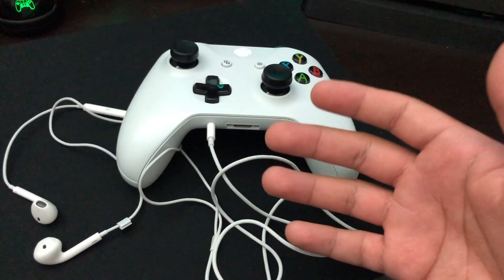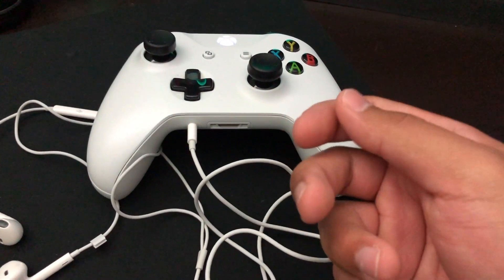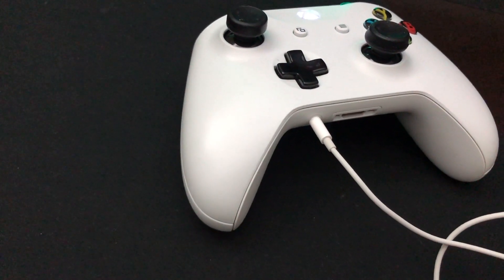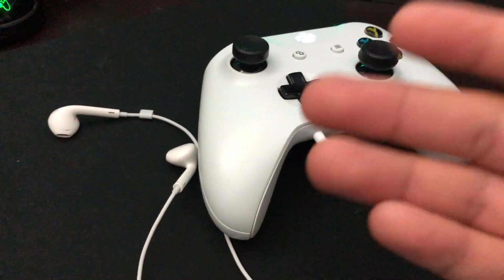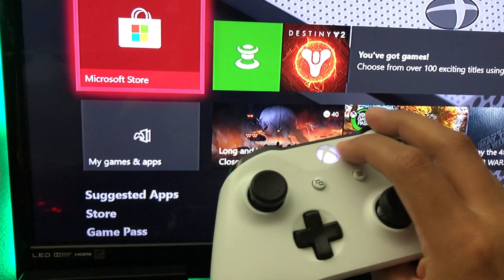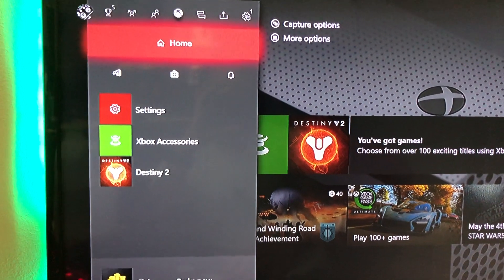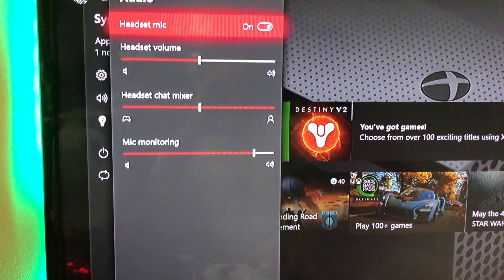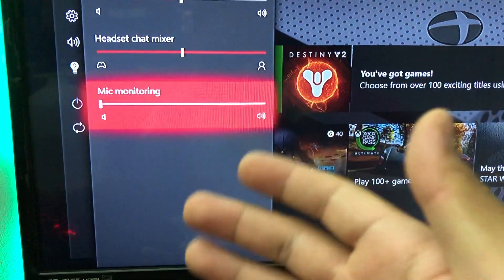FIXED Beeping/ Buzzing Sound- XBOX 1 Headphones!!